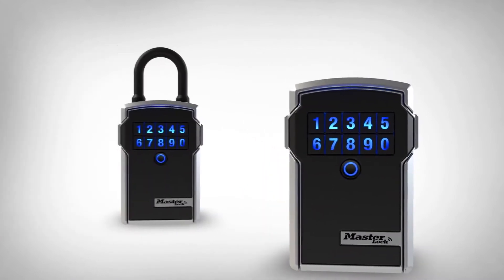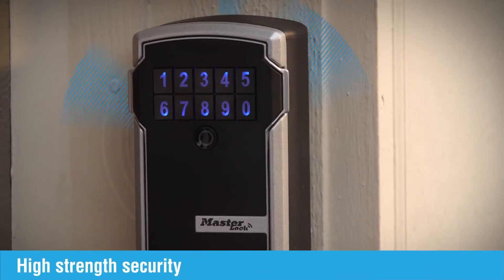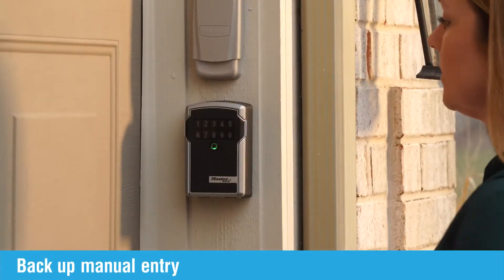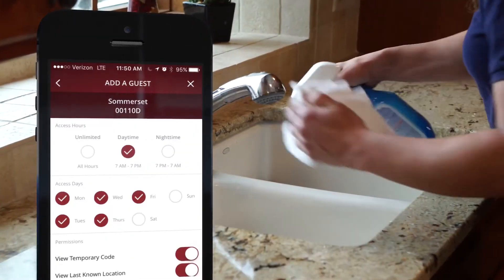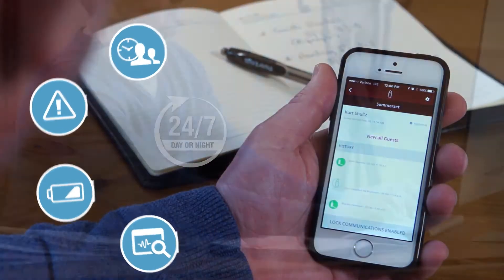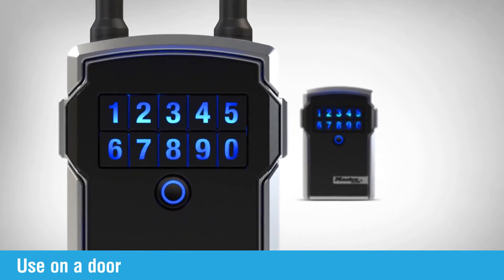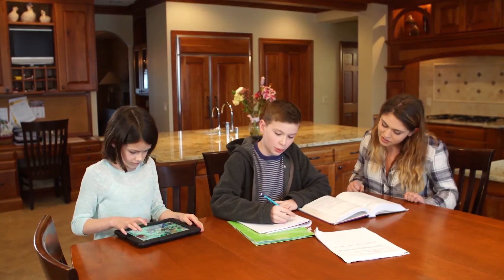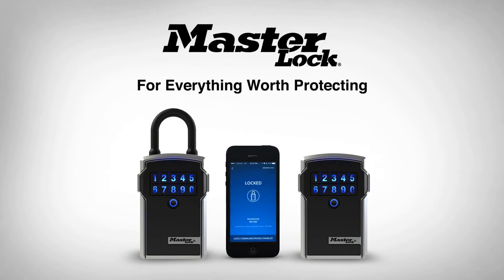New Master Lock® Bluetooth® Lock Boxes Informational Video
The Master Lock® Bluetooth® Lock Boxes help you to protect and manage who has access to your property, and when, right from the palm of your hand. This video explains the unique features and benefits of our new Bluetooth® Lock Boxes.
Please see additional Master Lock® Bluetooth® Lock Box videos for more useful tips.

Additional information on the Master Lock® Bluetooth® Lock Boxes is available here:

Master Lock No. 5440D Bluetooth® Portable Lock Box Key Safe

Master Lock No. 5441D Bluetooth® Wall Mount Lock Box Key Safe